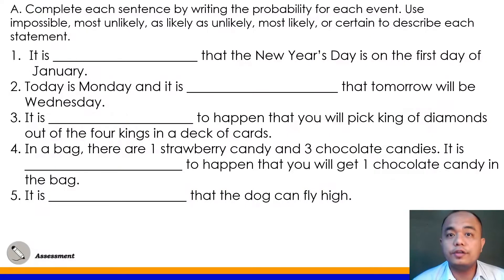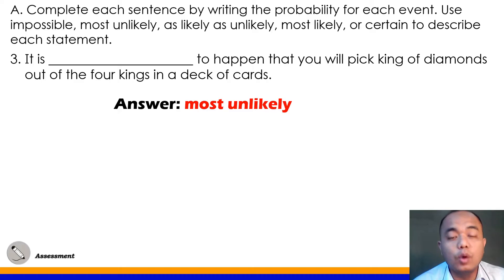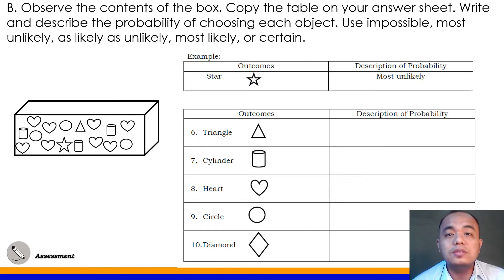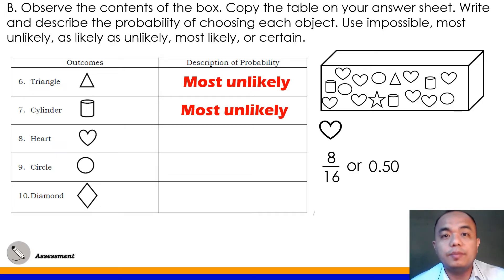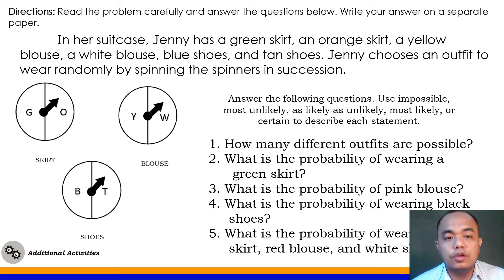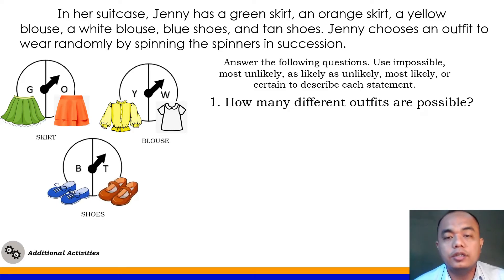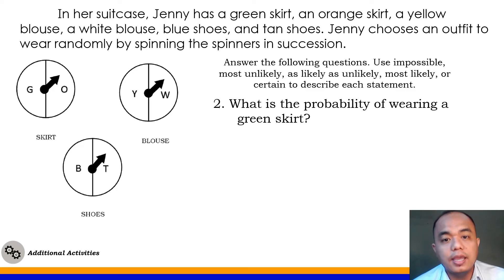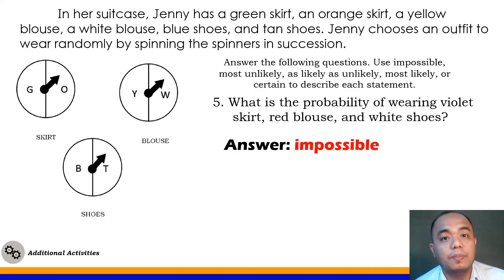Part 5: Describing the Meaning of Probability II Math 6 Quarter 4 Week 6 Lesson 1